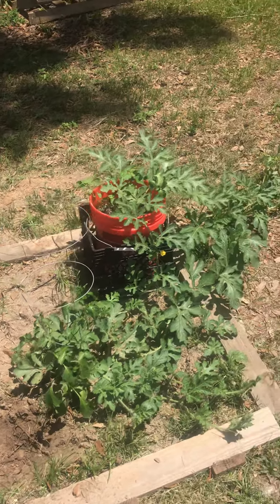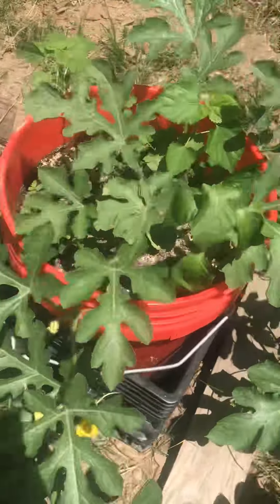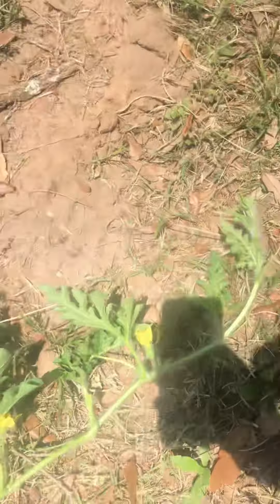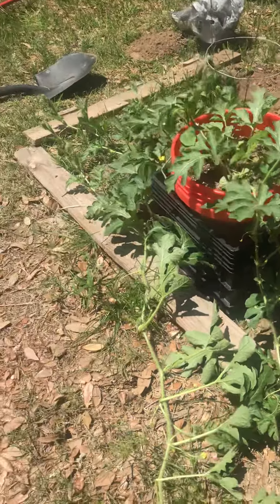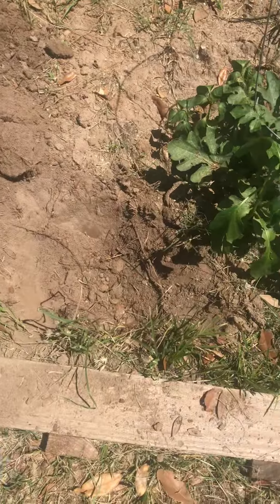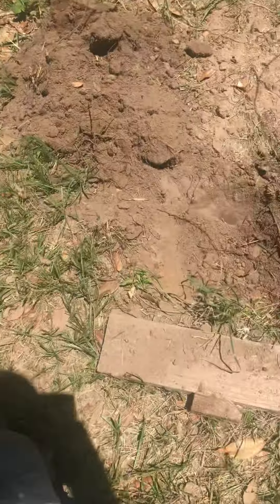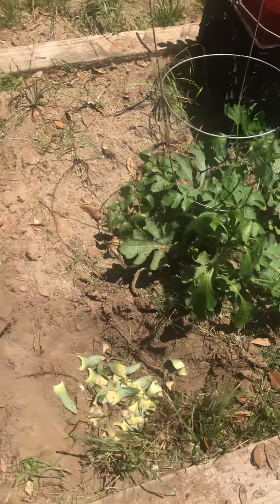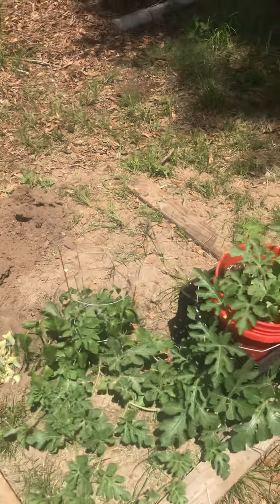Garden Update (I Hate Mosquitoes 🦟)